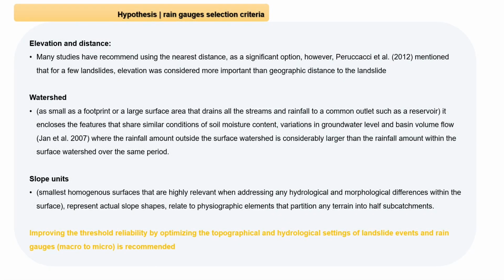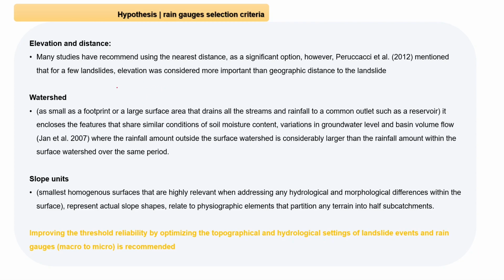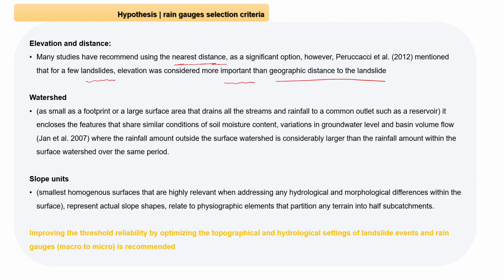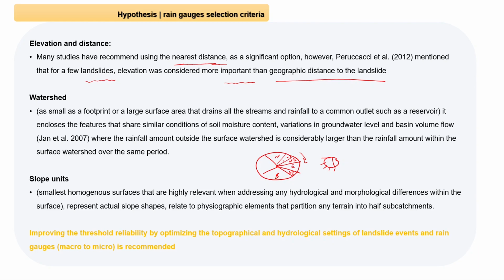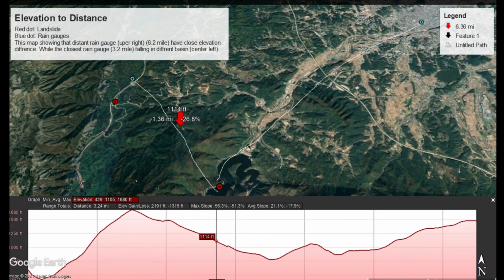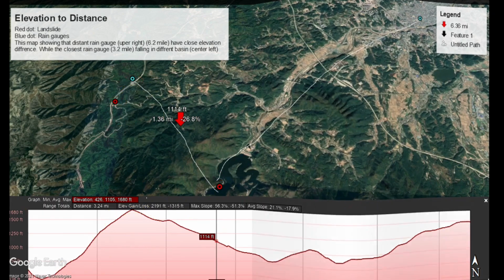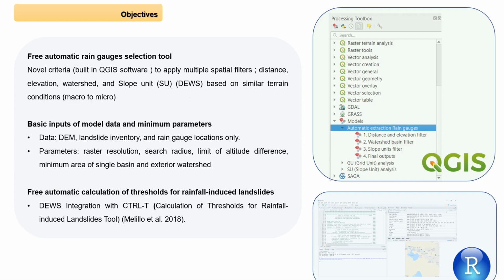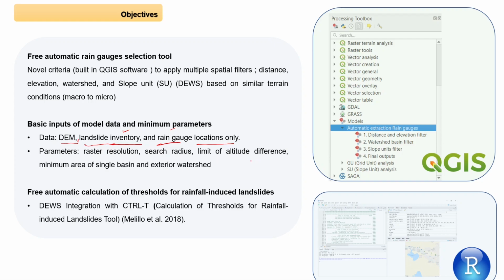Background about Distance, Elevation, Watershed and Slope Unit Filters in Rain Gauges Selection!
This brief is part of Udemy course of "Landslide Threshold and Rain Gauges Automatic Extraction" the course link will be shared soon via
All the tools mentioned with course, are free to download and applied with no limitation.

Happy learning,
Omar AlThuwaynee